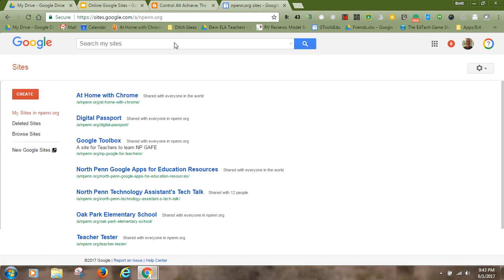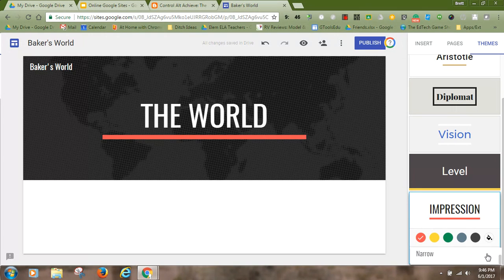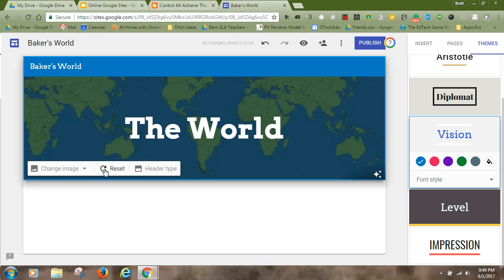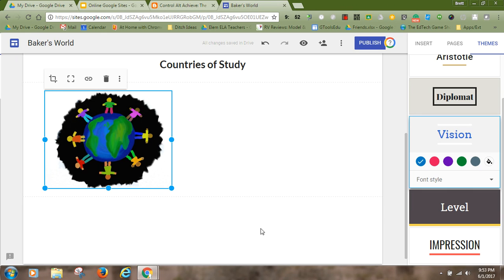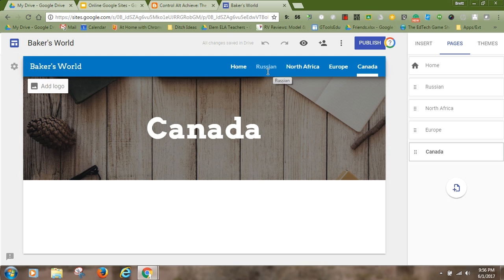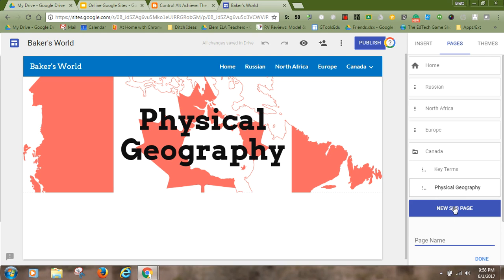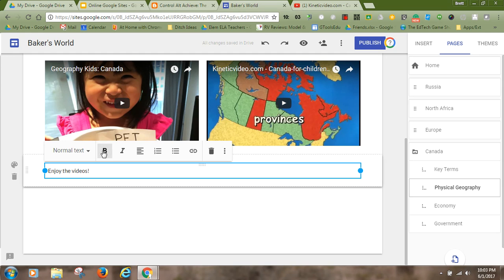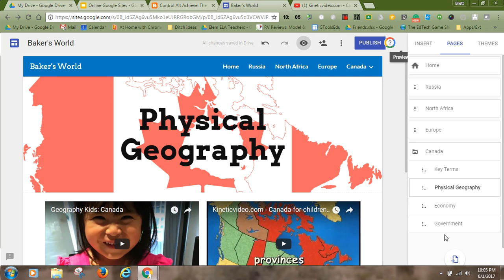Google Sites Online Session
Beginner's Guide to the New Google Sites